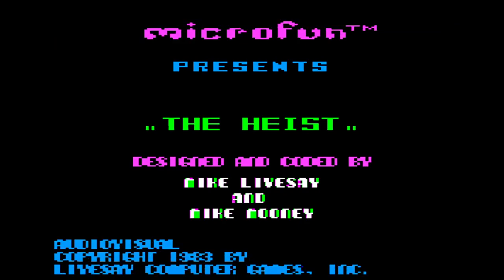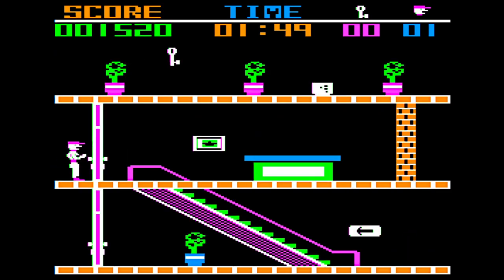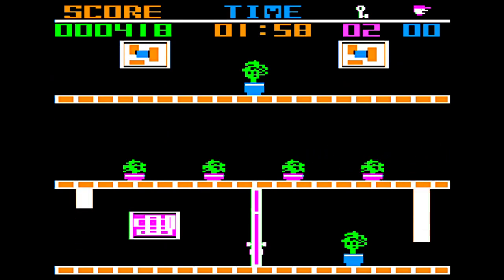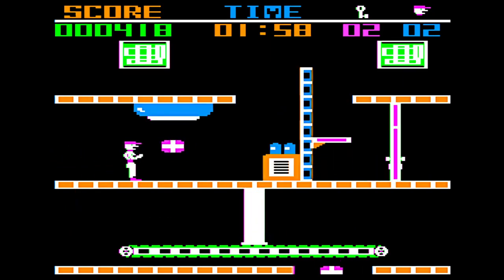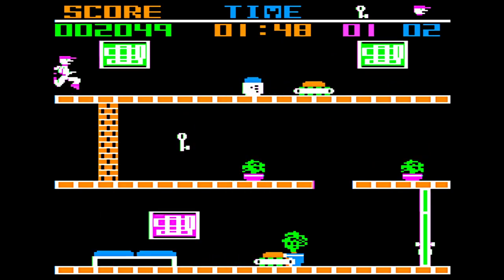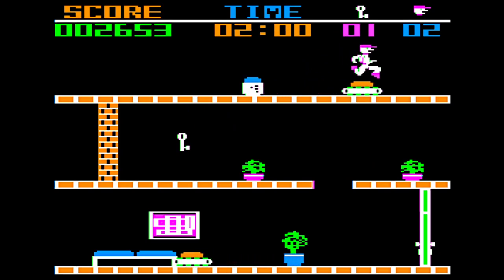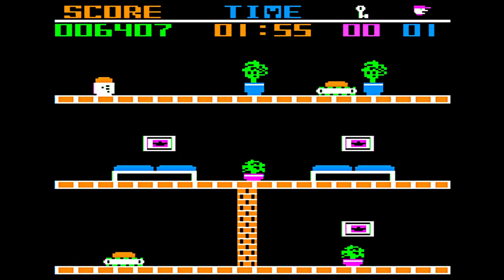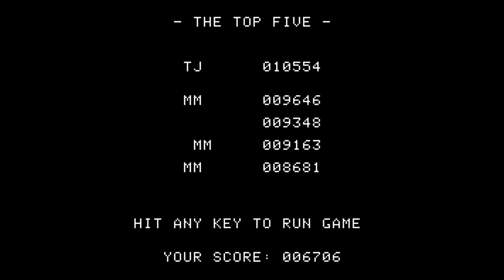Playing Every Apple II Floppy, E159 - The Heist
Taking a quick look at The Heist, a 1983 release for the Apple II.